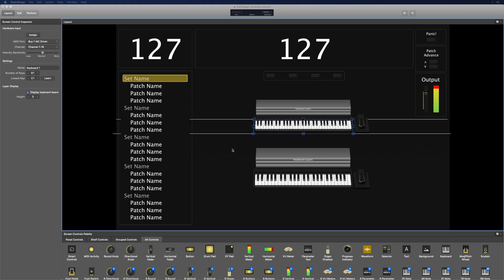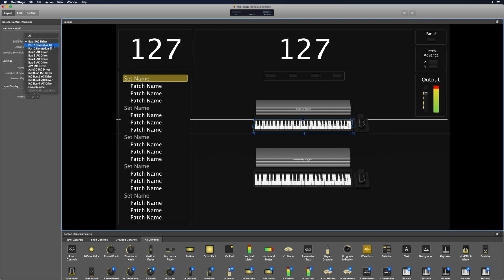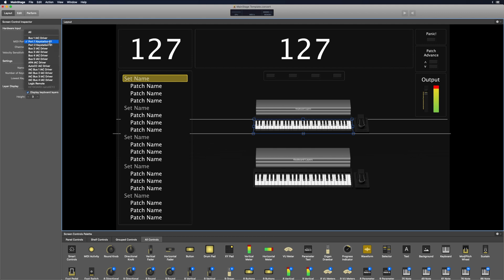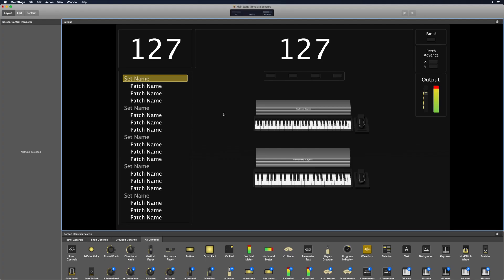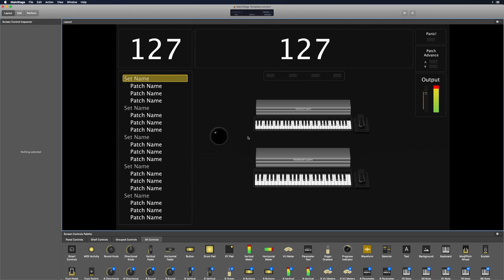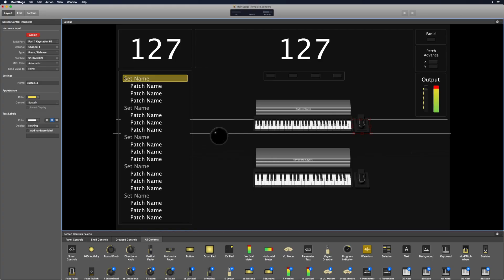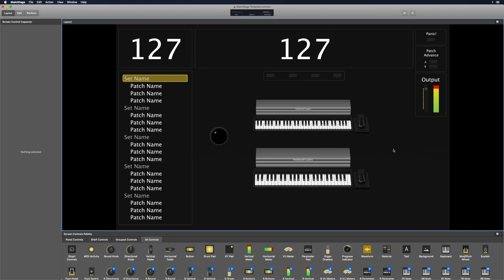MainStage Tips: Assigning Hardware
In this video we give some tips on how to connect and assign MID Controllers, keyboards, pedals and more to your MainStage concert.

Chapters
0:00 Intro
0:07 Usable Hardware
1:07 Assigning Keyboards
2:39 Assigning Buttons/Accessories
6:11 Using Identical Keyboards
8:15 Conclusion